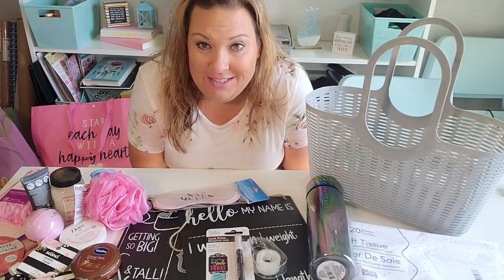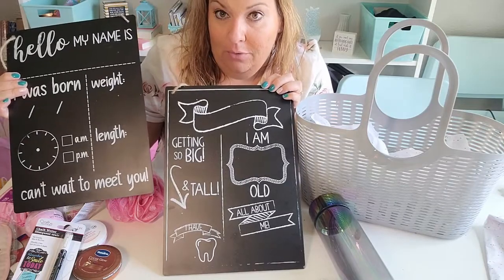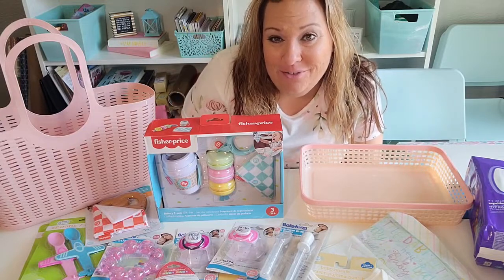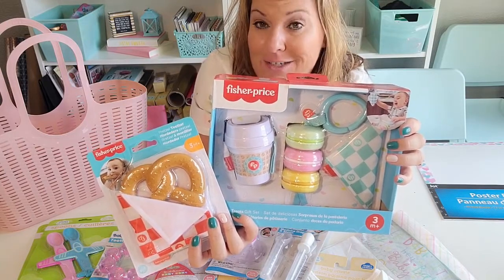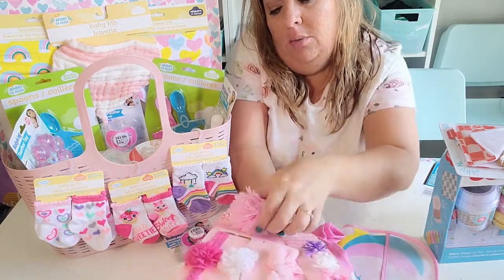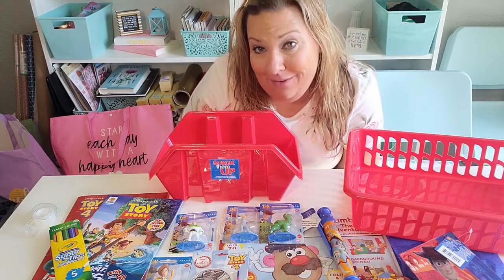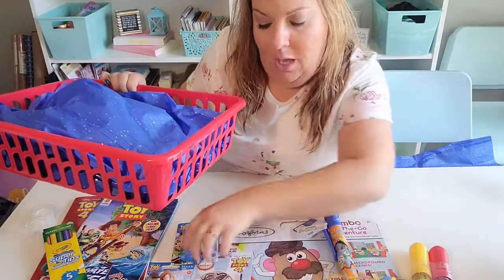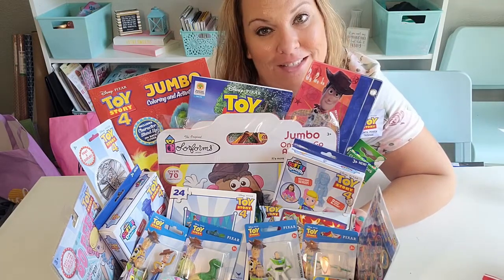DOLLAR TREE GIFT BASKETS!! For a mom to be, baby, and big brother!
Watch me put together 3 gift baskets…  A mom to be, a new baby girl, and a big brother so his isn’t left out…  The mom to be basket can be inspiration for any spa style basket..  And the big brother basket is an AMAZING TOY STORY gift basket!!  All Items in the gift baskets are from the DOLLAR TREE..  Amazing baskets at an amazing price!!